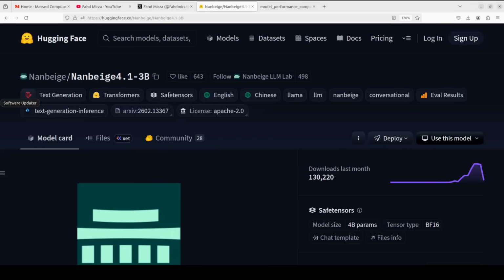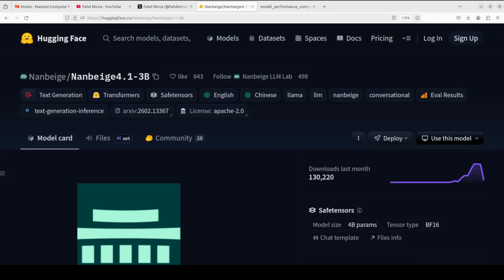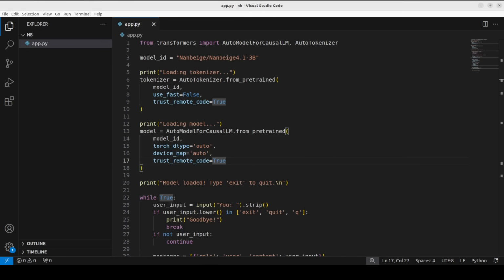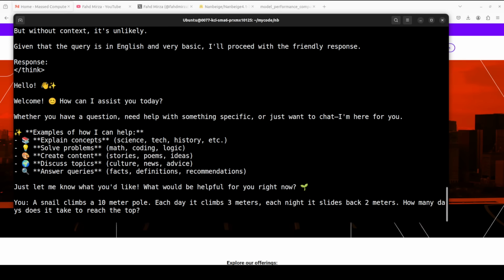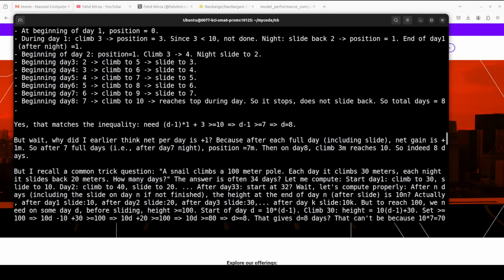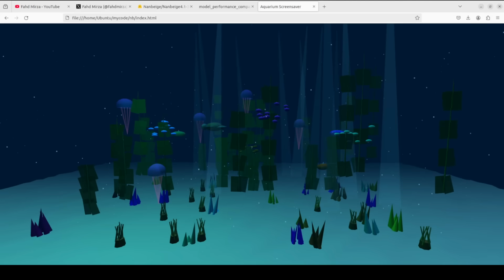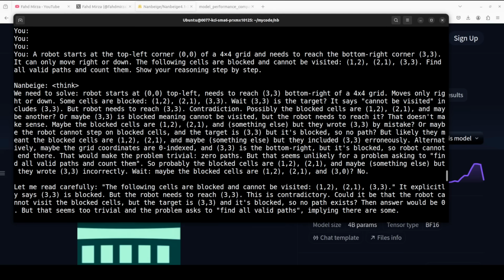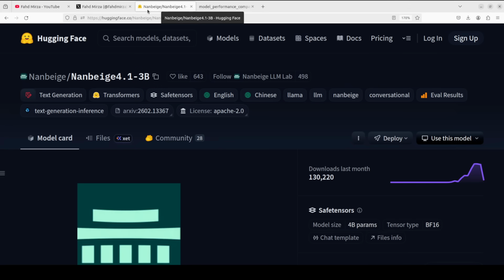Nanbeige4.1-3B Tested Locally: A 3B Model That Outperforms 32B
This video locally installs and tests Nanbeige4.1-3B which is a power-packed small reasoning model.